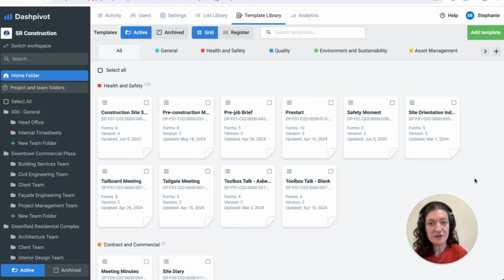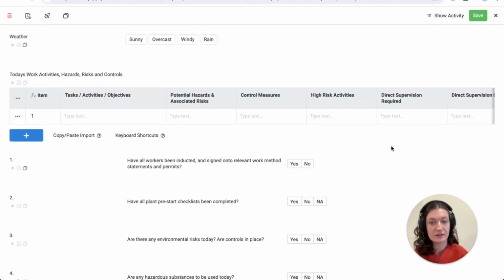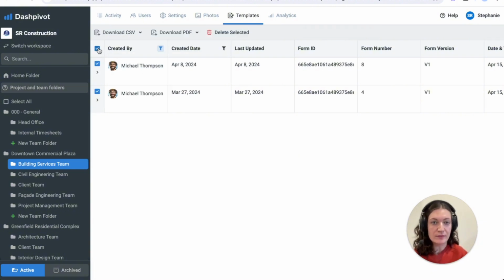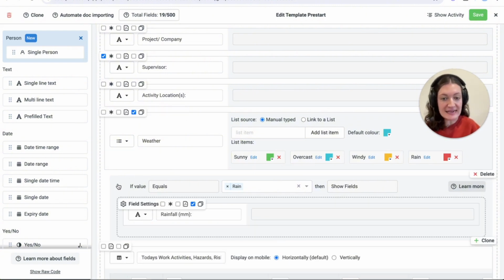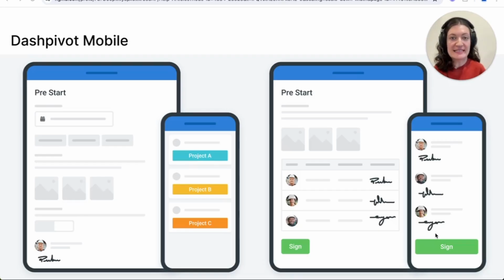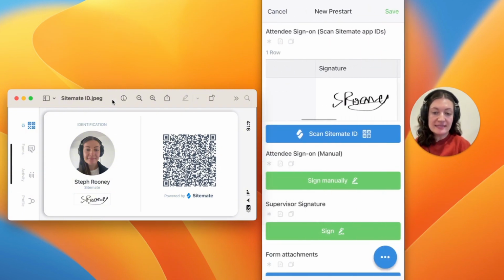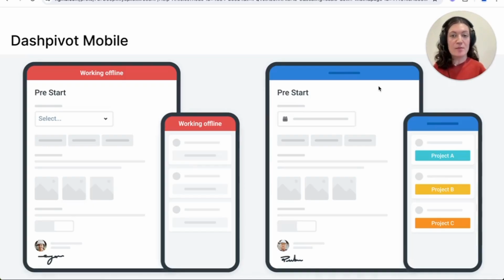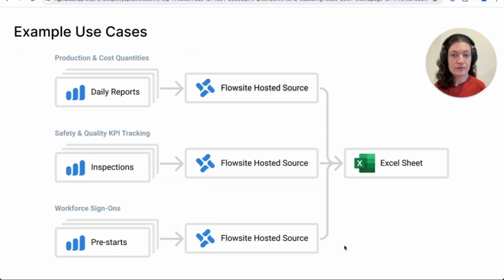Pre-starts: Easily conduct and track pre-starts with Dashpivot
Pre-starts are short and important meetings that are used on construction and other industrial sites to convey timely and important safety information to workers and teams - including specific project safety instructions, changes in procedures and/or changes in rules and regulations.

While pre-starts add a lot of value to projects and ensure better project performance and safety, they can also become unnecessarily time-consuming and difficult to manage with Word docs, excel spreadsheets and paper.

Dashpivot's safety management software and app streamline and simplify your pre-start process. The app enables quick digital signoff directly on site - and can be used on mobile or tablet - while all records (with their associated signatures) will be stored securely in the cloud, where they are automatically organised for you.

All of your pre-starts will be easily accessible, easily searchable, and can be easily formatted, shared, printed or downloaded as well. Dashpivot gives you more power and control over your safety records, improving compliance and streamlining your entire pre-start for everyone involved.